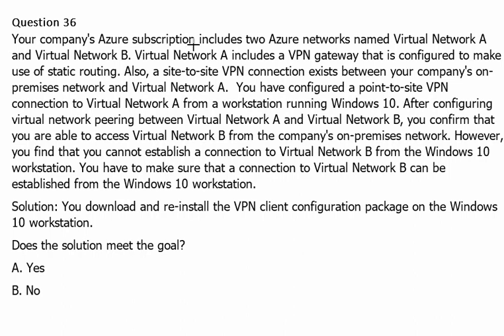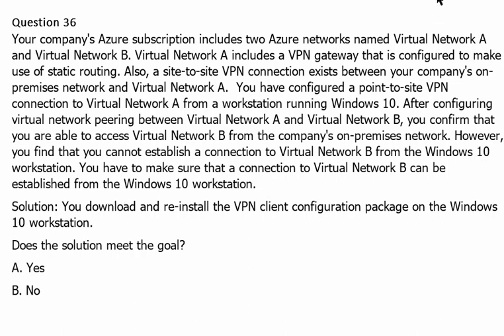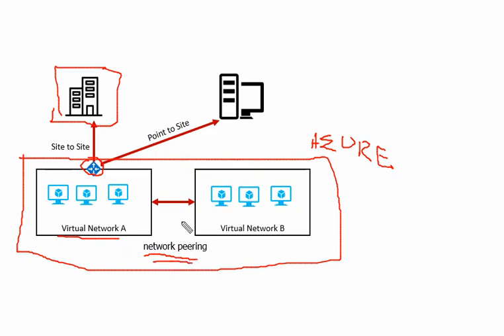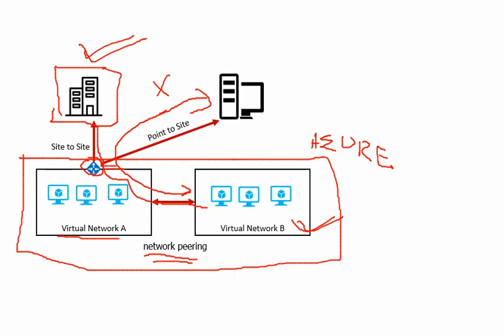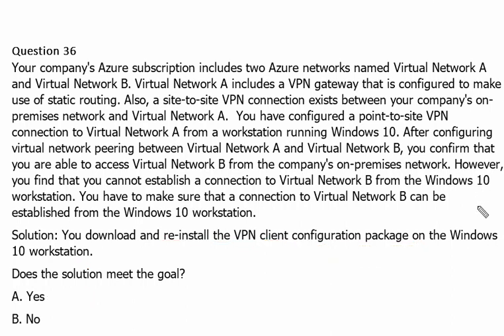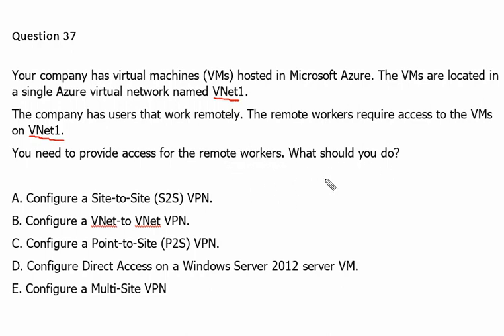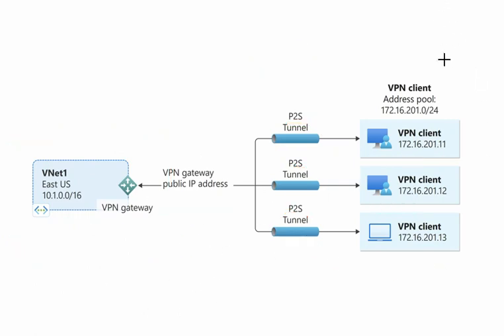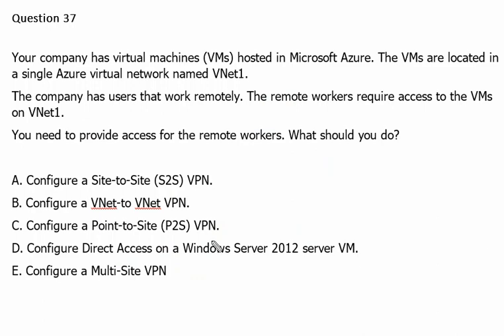14. MS Azure Administrator Associate AZ 104 - S2S, P2S, DirectAccess, VPN, On-Premise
- Site to site connectivity
- Point to site connectivity
- Azure VPN Gateway
- Virtual Network Peering
- Gateway Transit
- VPN Client
- AZ 104